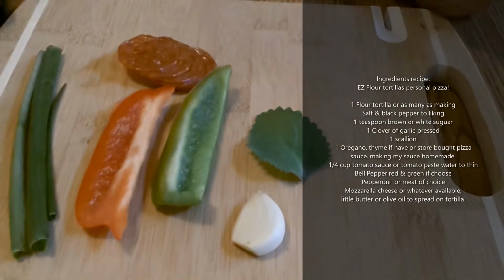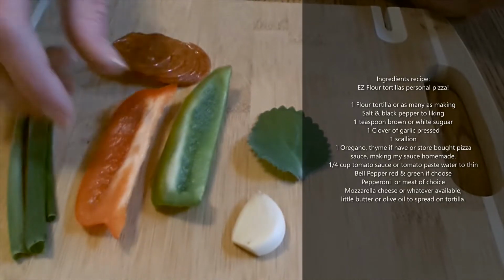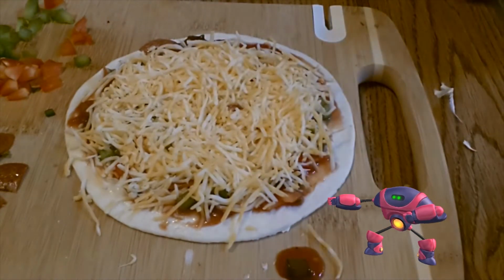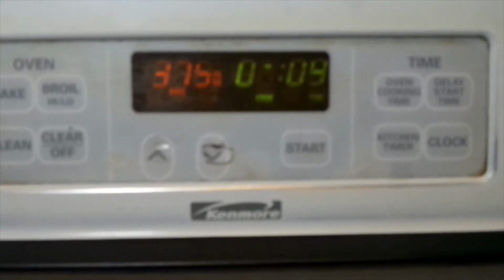Food LIFE HACK Personal Thin Crust Flour Tortilla PIZZA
Hello today we have a How to Make a quick and easy Homemade, Personal Flour, Tortilla, Pepperoni Combination,
My wife & I just begun being, Content, Creator, Vloggers, so we could combine our memories through life & also sharing our everyday lifestyle as a Fil-Am couple through travel & eating at home as well at local restaurants, highlighting local landscapes, Wildlife & of course cooking, How to DIY, help tips & reviews. my wife's Filipino, dishes along with my American, cuisine. Also us vlogging, some of our daily life activities here in the United States, & hopefully abroad when we get the chance in the future. We hope you will come along with us through our adventures together!